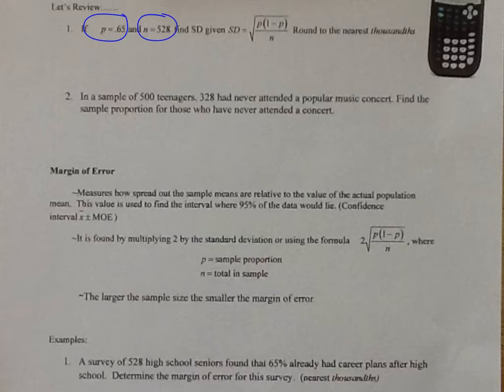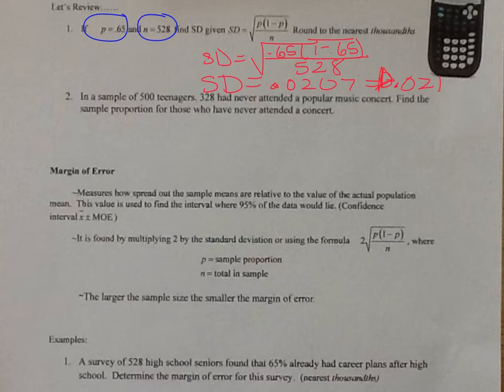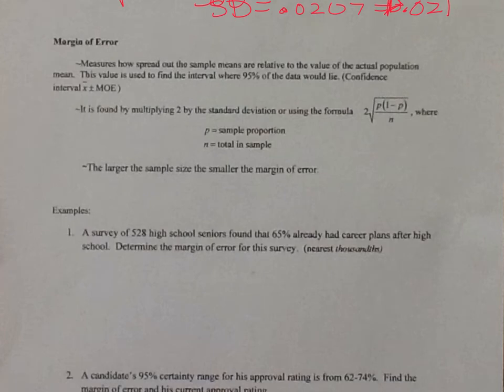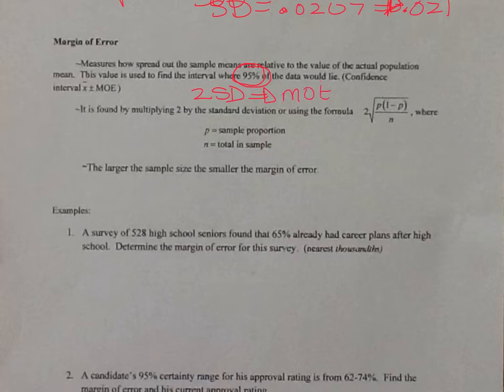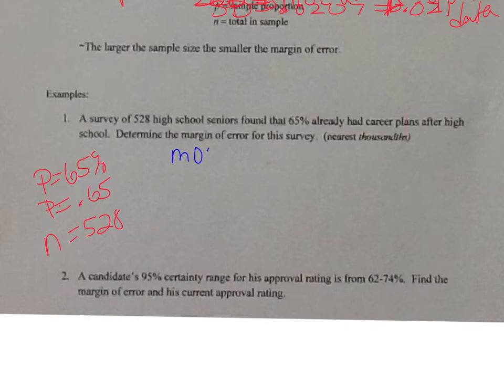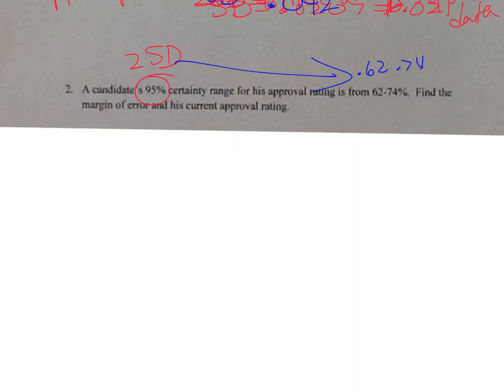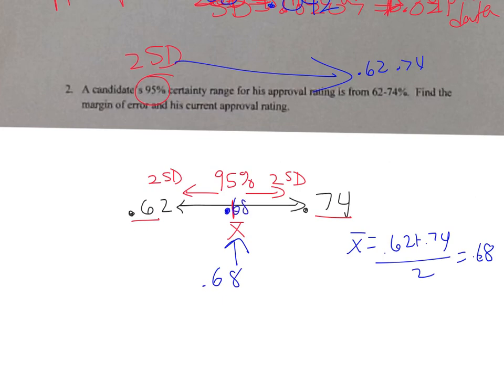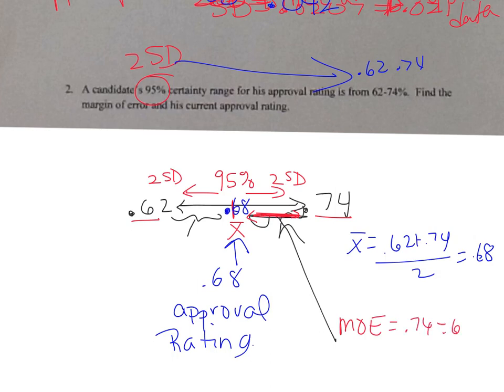Margin of Error